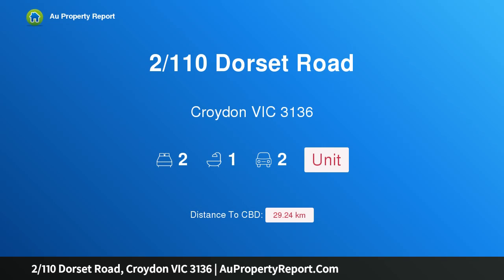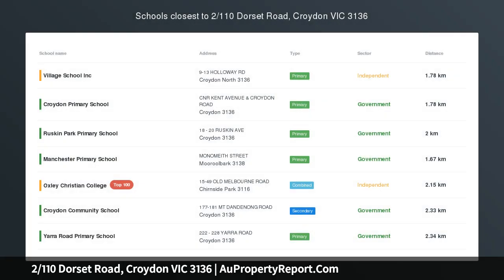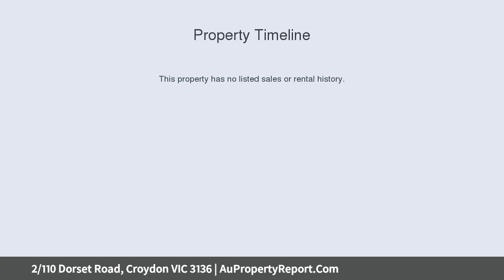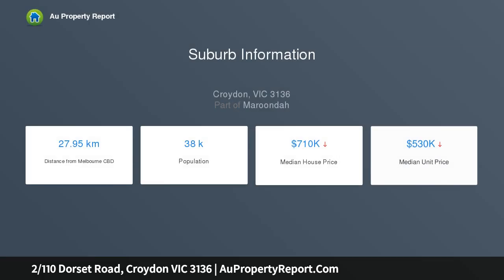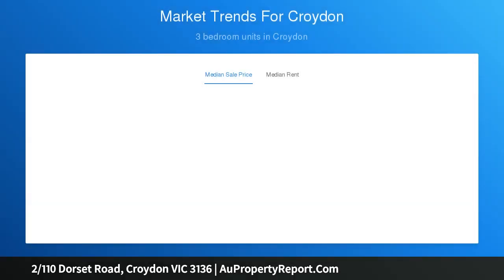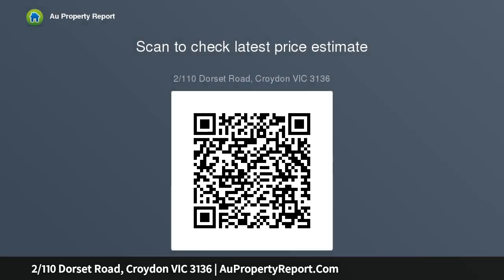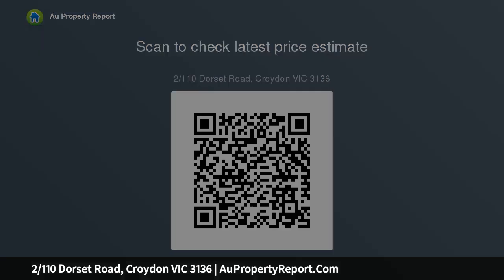2/110 Dorset Road, Croydon VIC 3136 | AuPropertyReport.Com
2/110 Dorset Road, Croydon VIC 3136
Property Type: unit
Bedrooms: 2
Bathrooms: 2
Car Space: 2
Spacious Unit with Sizable Courtyard